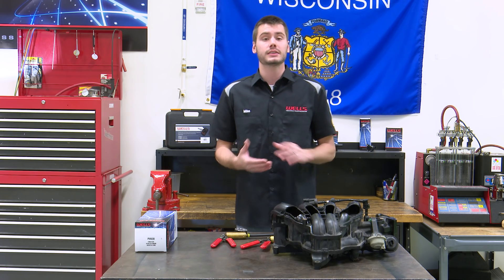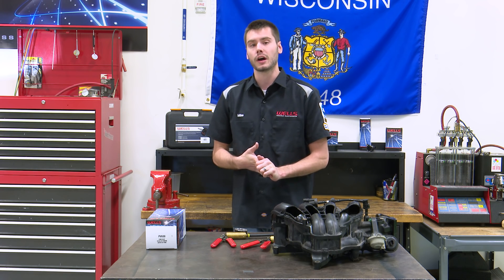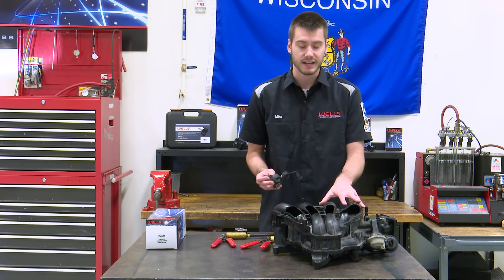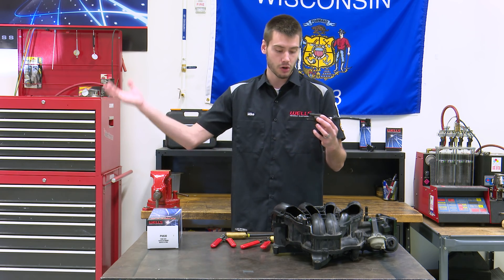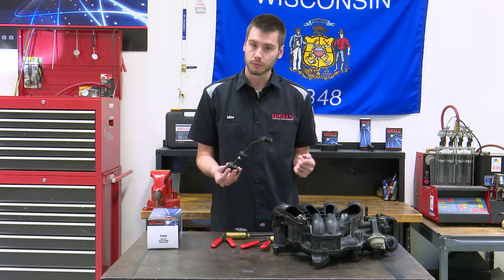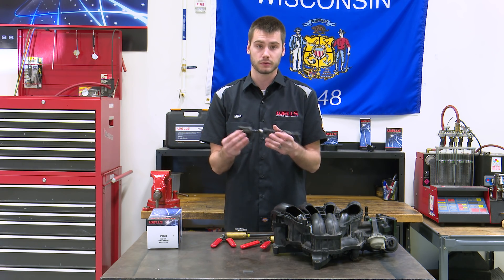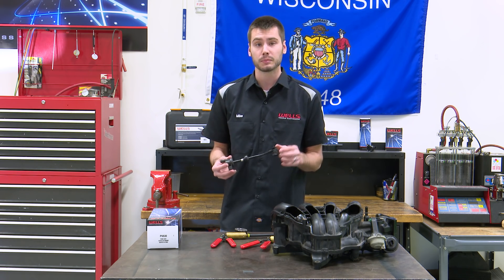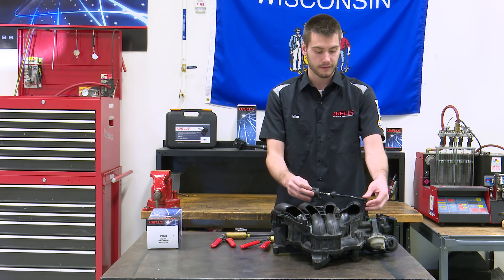Wells CounterPoint Ep. 22 Testing Purge Solenoids on Turbo Engines (PV630)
Purge solenoids are a commonly tested and replaced item on many of our modern day vehicles. But did you know that on many turbo cars there is a small 1 way check valve? This valve can really throw you for a loop when testing. In this video we show you how to test and verify operation of a turbo engine's purge solenoid.